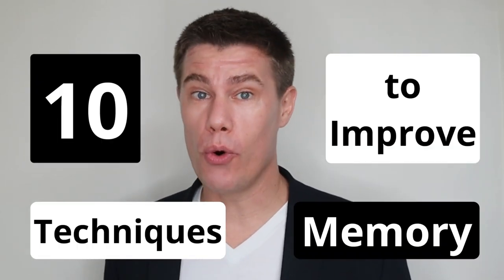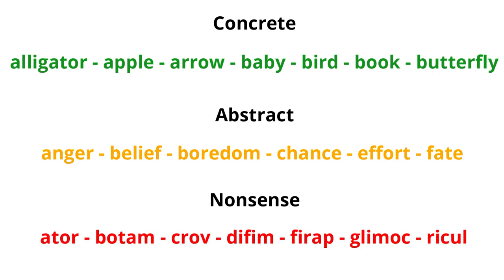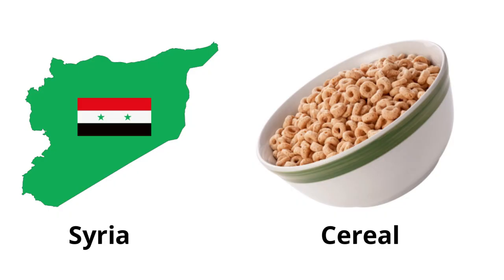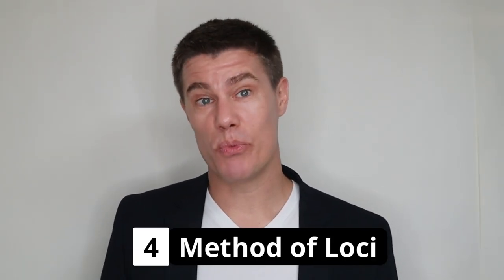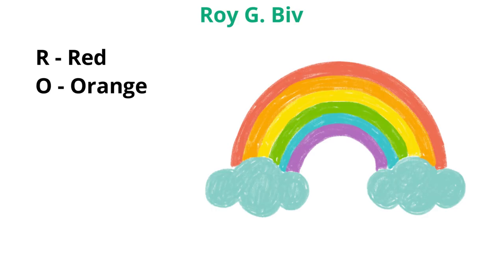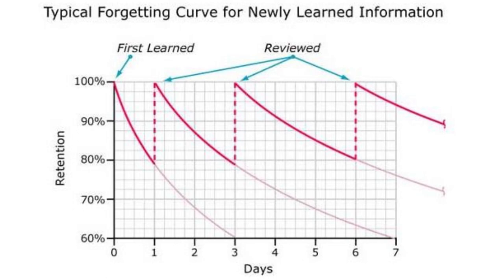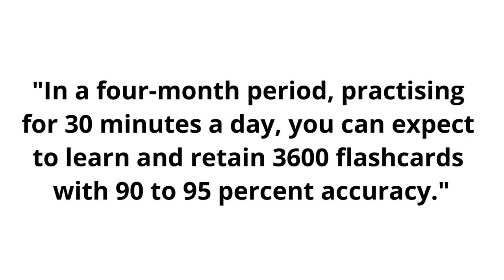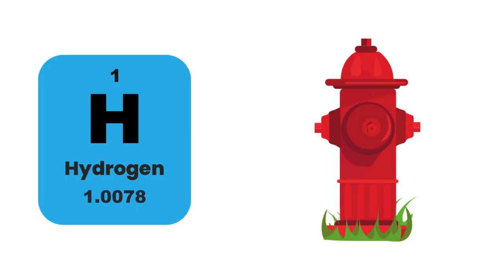Unlock Your Brain's Potential: 10 Proven Memory-Boosting Techniques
10 Memory Techniques that should be taught at school by teachers to improve student memory